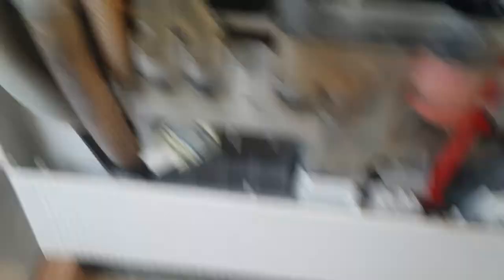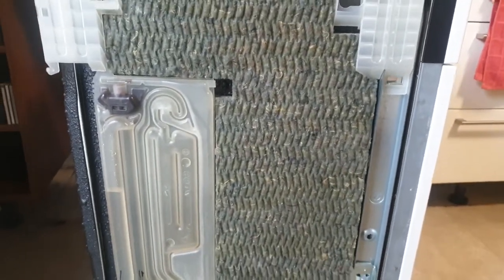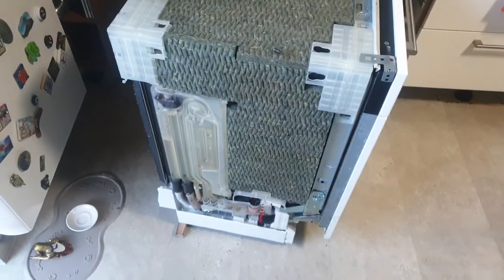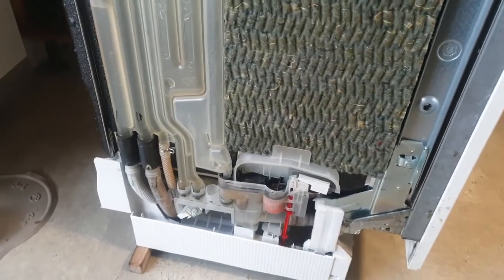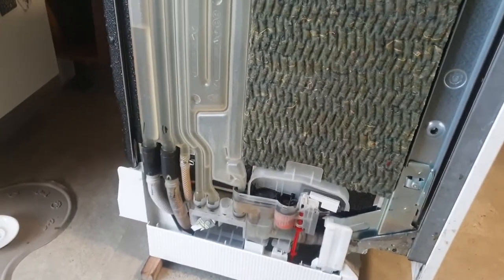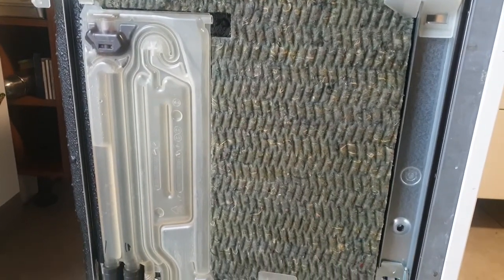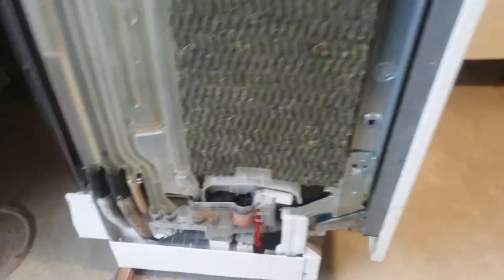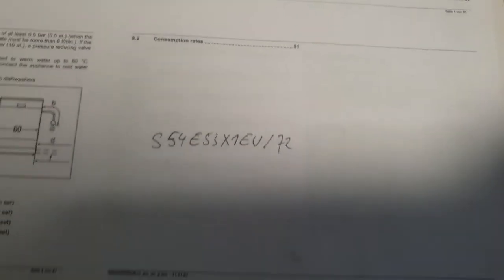Neff S54E53X1EU/72 Problem